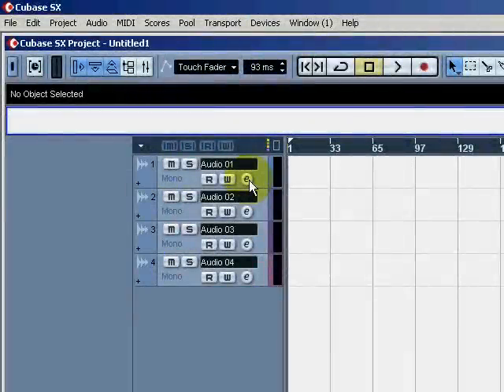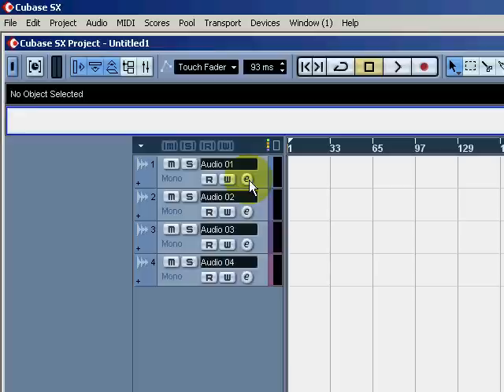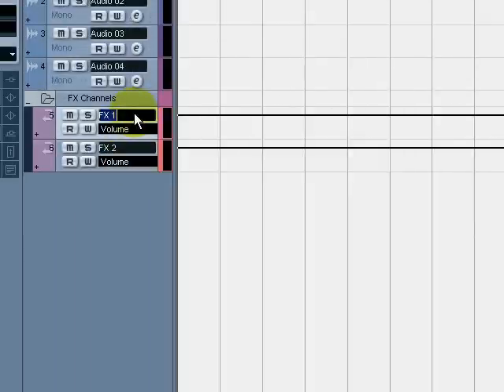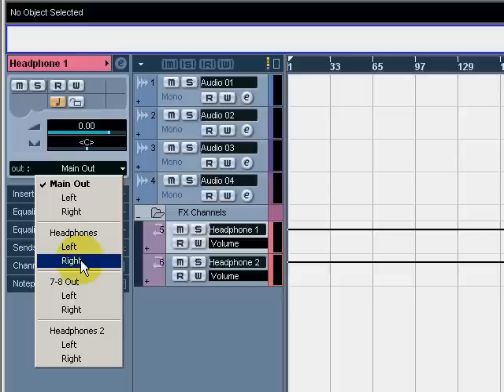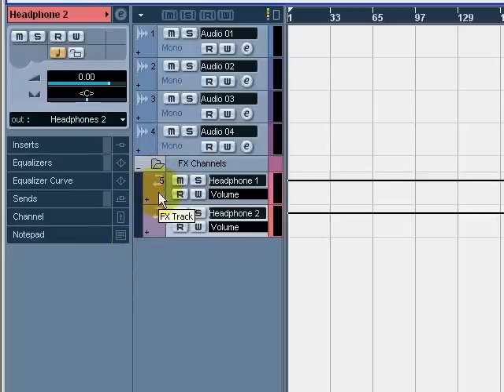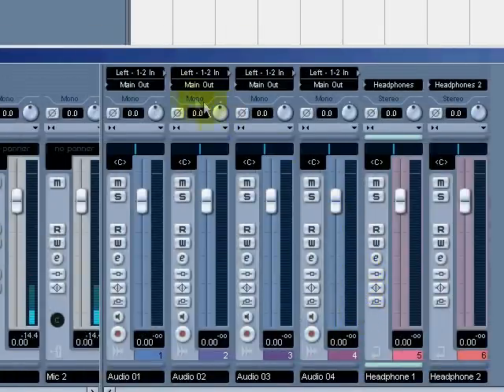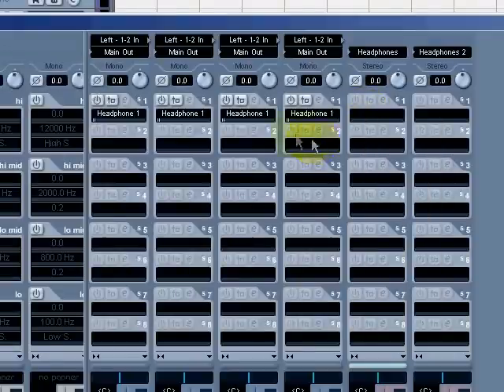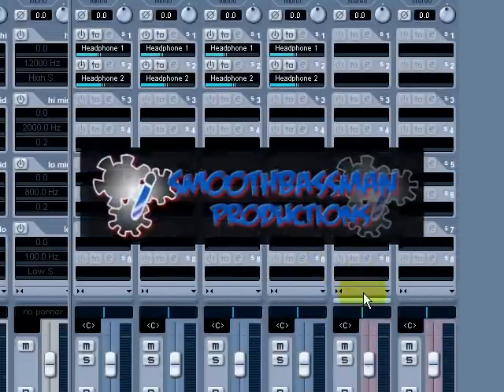Working with Cubase - Headphone Mixes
This is a video about using an FX channel to create a separate headphone mix using an FX channel in Cubase